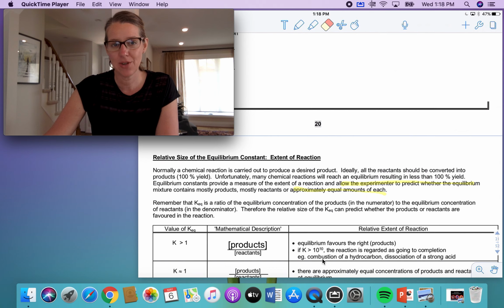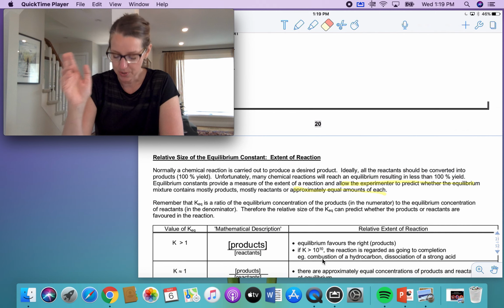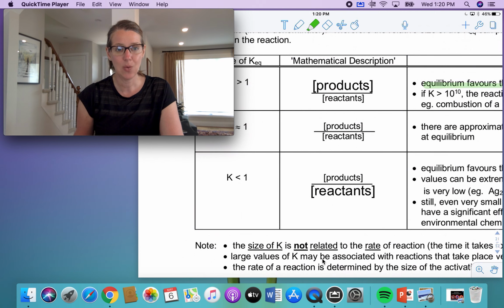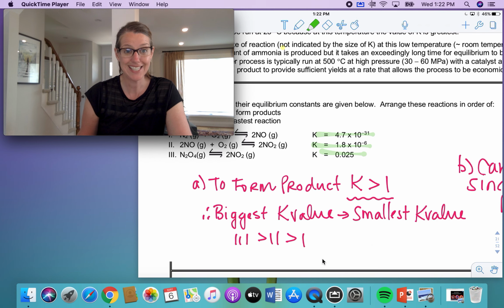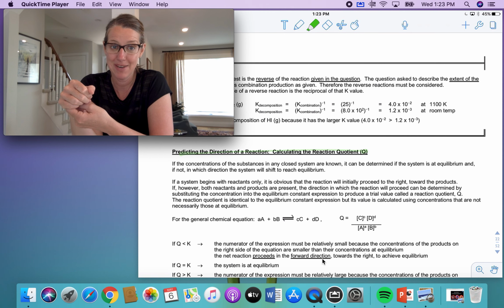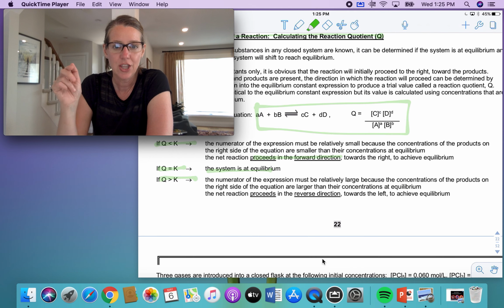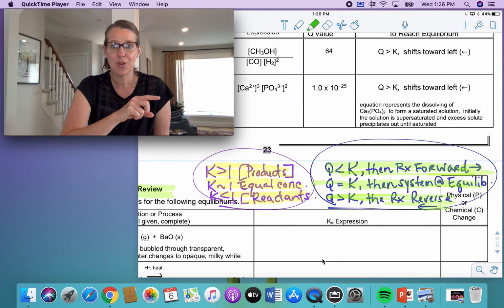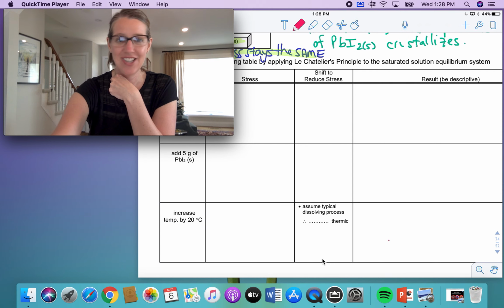Calculating K (Relative Size of K) (SCH4UI, Rowlandson)